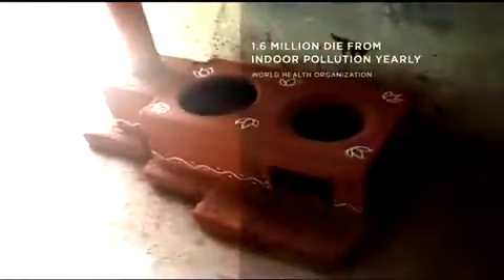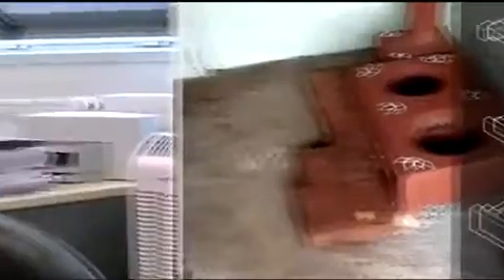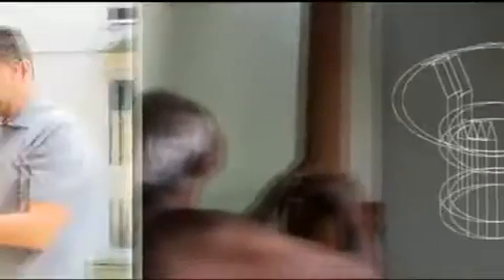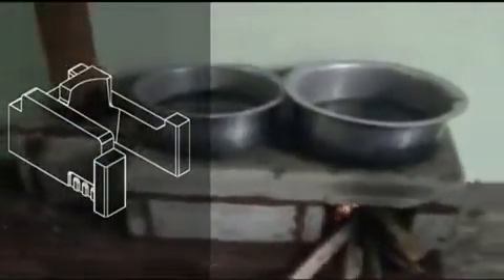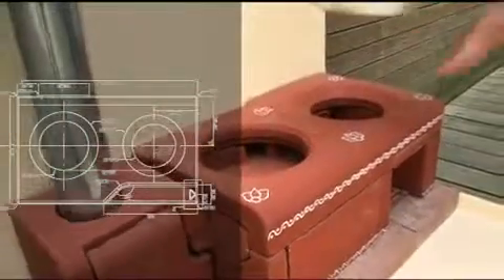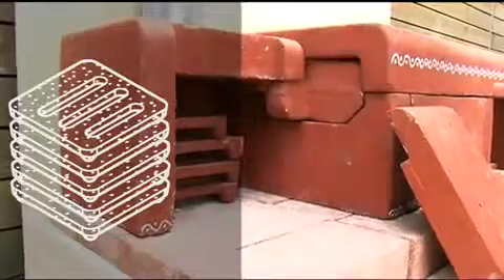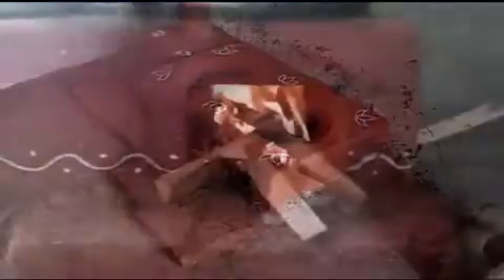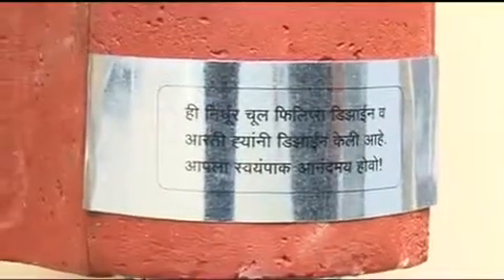Chulha - Index Award 2009 Winner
The Chulha by Philips Design creates a safer environment for indoor cooking in several ways. It traps smoke and heat inside a locally cast housing in such a way as to heat two pot-holes with a high rate of efficiency to require less fuel. The smoke is directed through a chimney chamber that includes a stack of slotted clay tablets, which capture the smoke particulates, cleaning the exhaust before it ever leaves the assembly. The chimney then includes an indoor access for cleaning, eliminating the need seen in previous devices for a family member, usually the mother, to climb on the roof and attempt cleaning. This has been blamed for many accidents, along with the toxicity of the smoke.